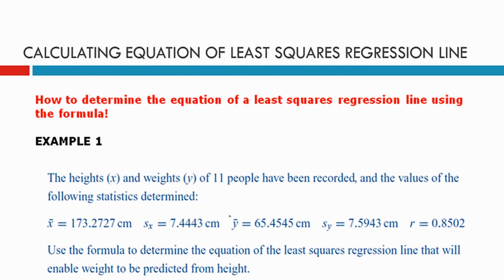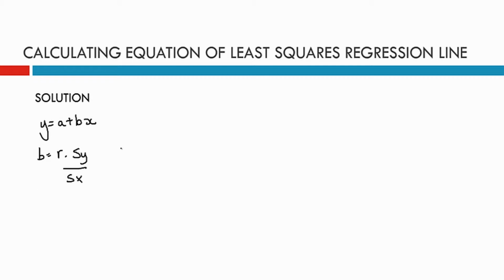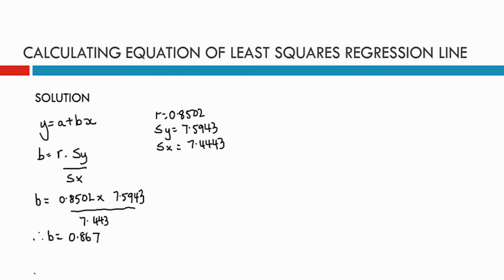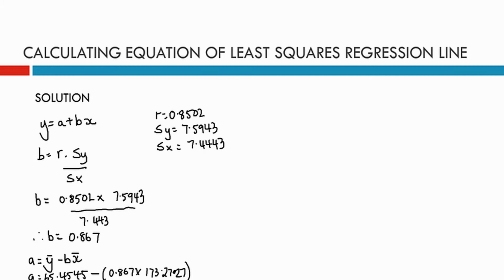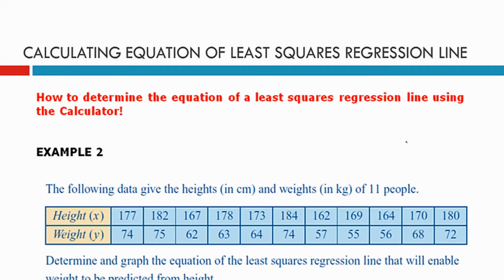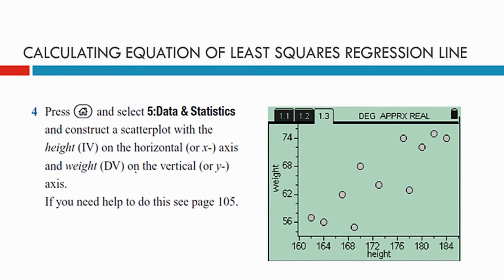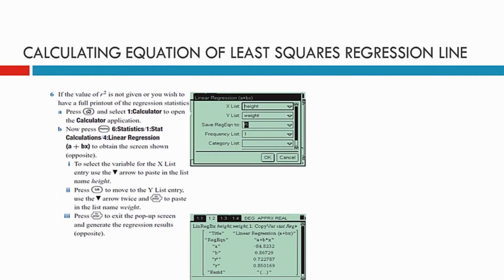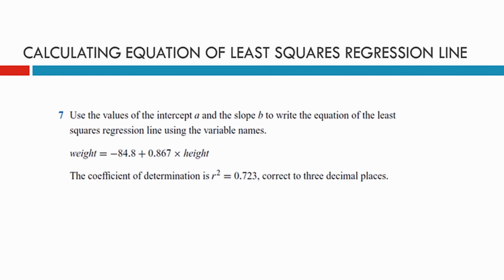Exercise 5B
Bivariate Data